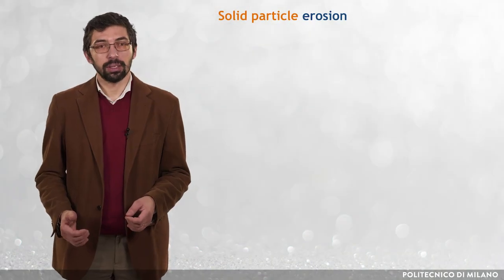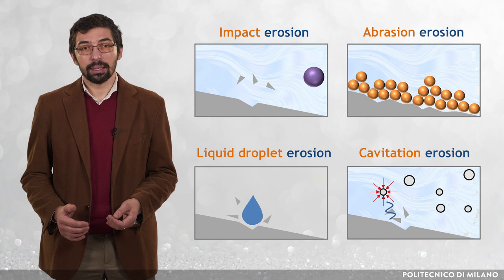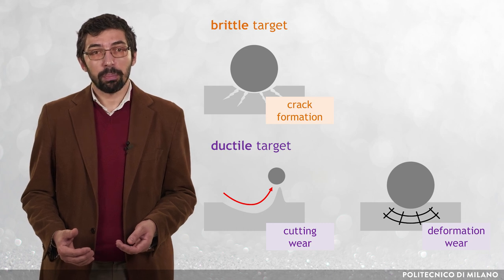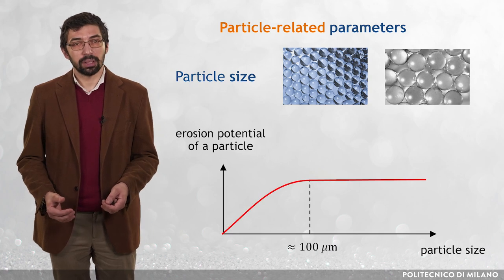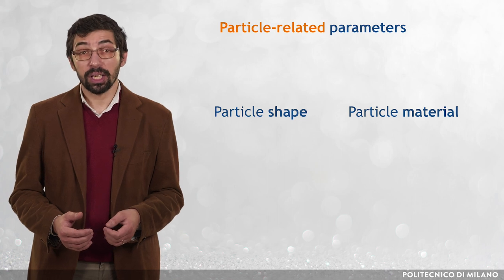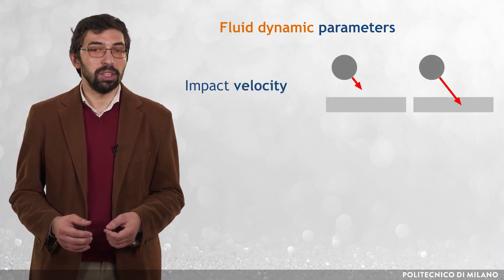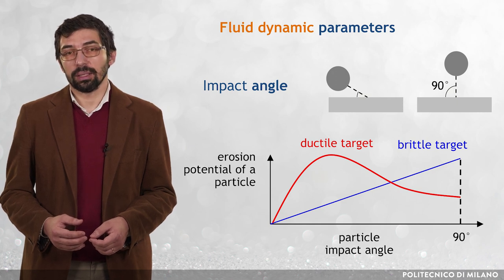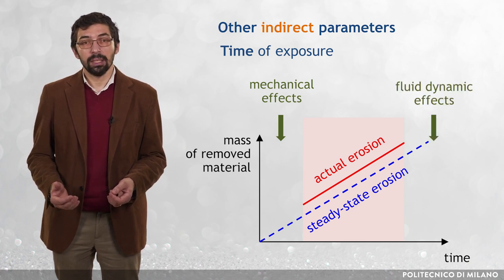Key parameters affecting solid particle erosion (Gianandrea Vittorio Messa)